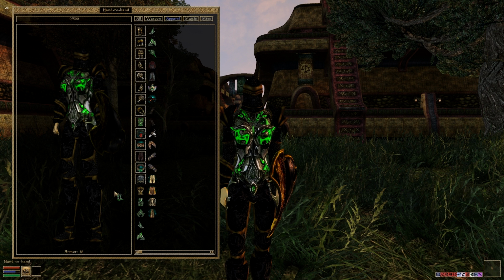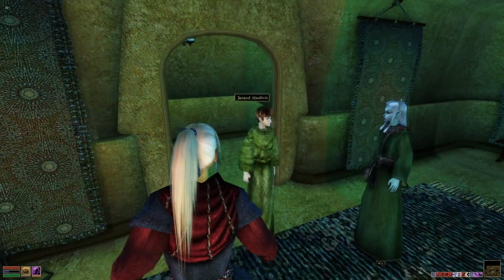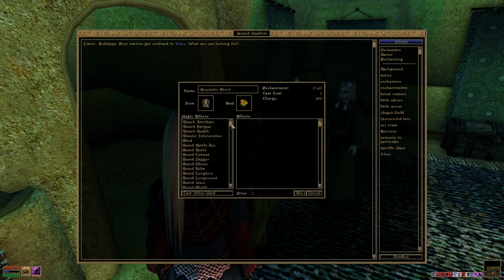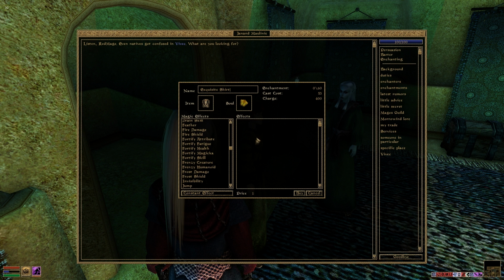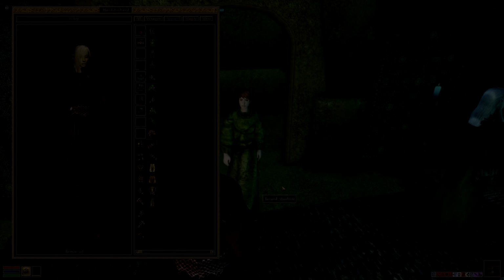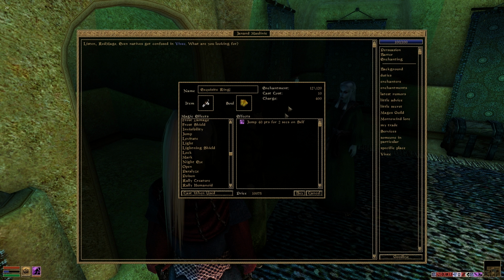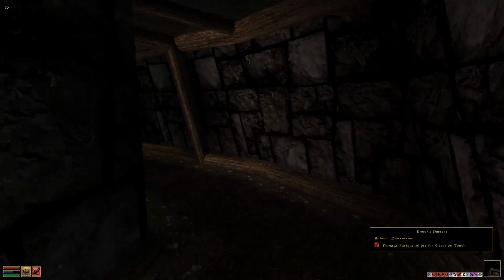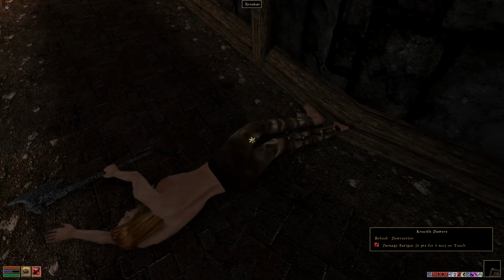Unarmoured School of Magic | HitchHikers Guide to Morrowind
Welcome to the school of magic, Outlander.
Unarmoured. Why? Why not.

Guides recorded using the Overhaul, and code patch

Don't forget to rate!